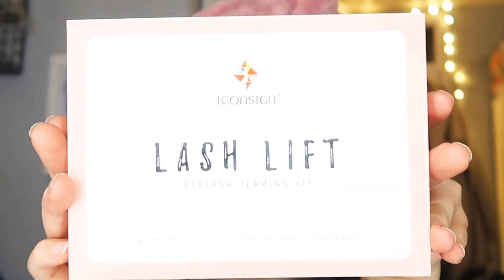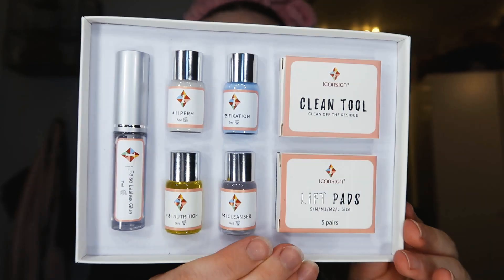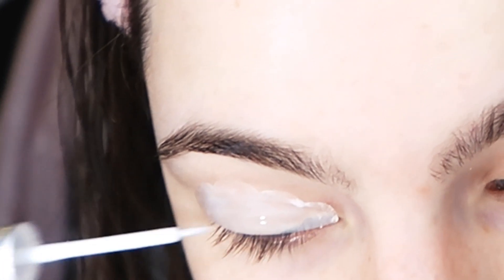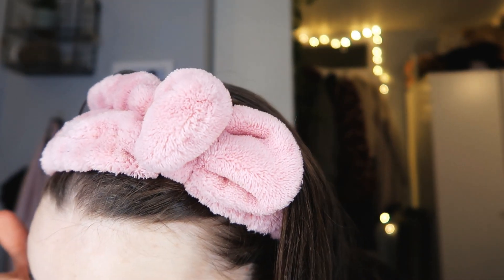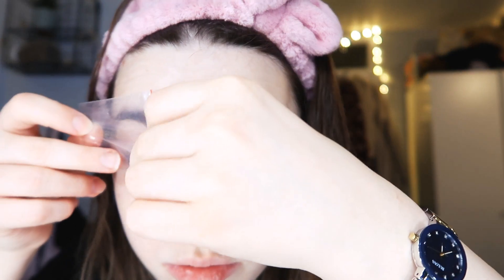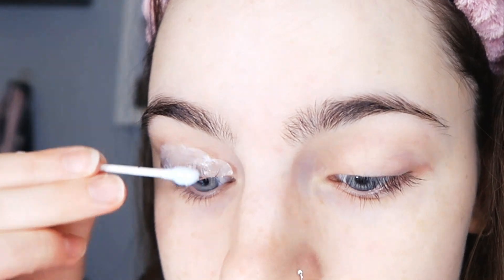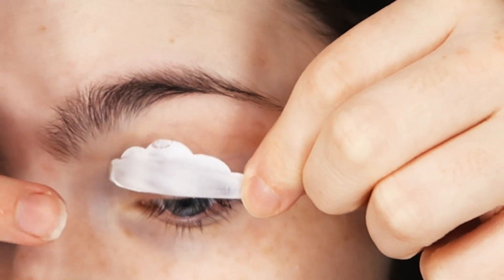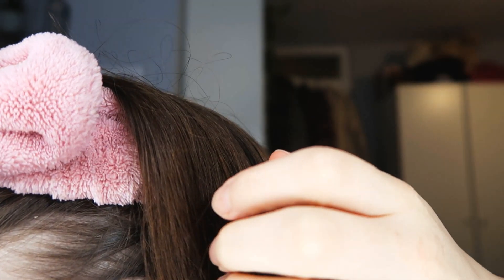I Tried a DIY Lash Lift Kit from Amazon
I tried to give myself a DIY lash lift from amazon...